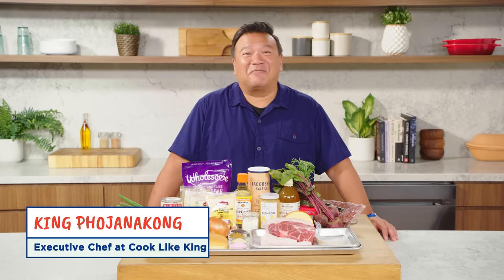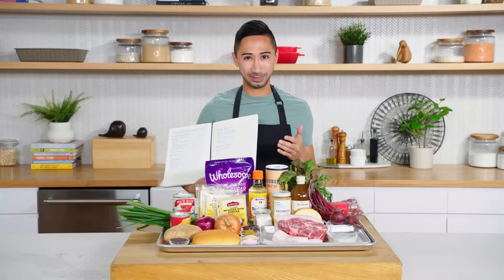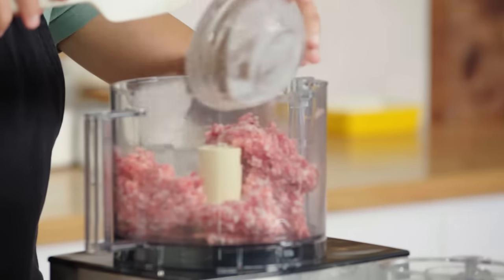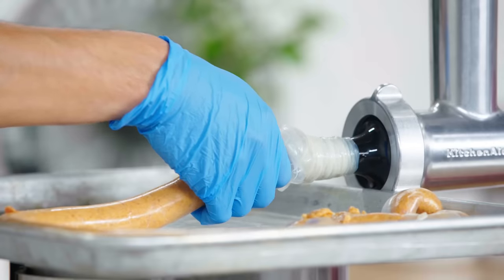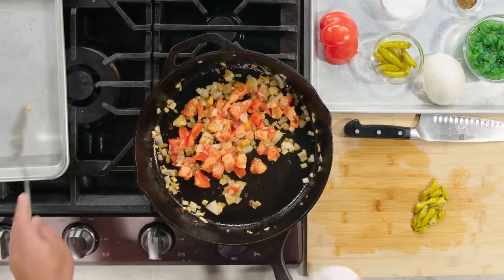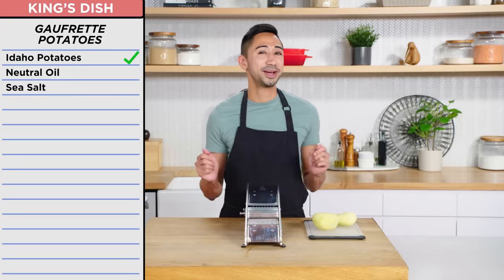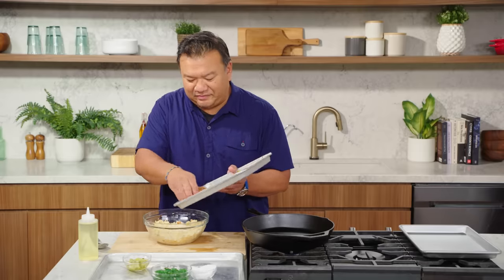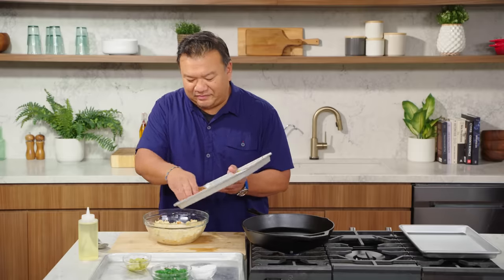$228 vs $18 Hot Dog: Pro Chef & Home Cook Swap Ingredients | Epicurious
Professional chef King Phojanakong from Cook Like King and home cook John are trading recipes and hitting the kitchen to make some of the best hot dogs you’ve ever seen. We set John up with $228 worth of ingredients and King’s over-the-top recipe while sending a more modest (but still pretty respectable for a hot dog) $19 worth of goods back the other way. Food scientist Rose dialed in to lend John some expert advice while chef King worked some magic to take his simpler ingredients to the next level.

and find him at @cooklikeking & @kumainn_uminom
Follow John on Instagram at @Johndlopresto
Rose is on Instagram at @rosemarytrout_foodscience

Director: Chris Principe
Director of Photography: Hil Steadman
Editor: Morgan Dopp
Talent: John LoPresto
Talent: King Phojanakong

Sr. Culinary Director: Kelly Janke
Producer: Isabel Alcantara
Culinary Producer: Denise Ginley
Culinary Associate Producer: Danielle Brooks
Line Producer: Jennifer McGinity
Associate Producer: Alicia Aswat
Production Manager: Janine Dispensa
Production Coordinator: Elizabeth Hymes

Camera Operator: Kyle LeClaire
Audio: Brett Van Deusen
Production Assistant: Kayla Zimmerman

Post Production Supervisor: Stephanie Cardone
Post Production Coordinator: Scout Alter
Supervising Editor: Eduardo Araujo
Assistant Editor: Diego Rentsch
Graphics Supervisor: Ross Rackin
Graphics, Animation, VFX: Léa Kichler